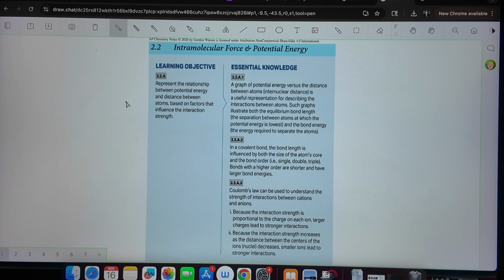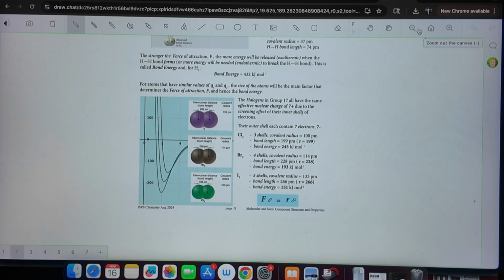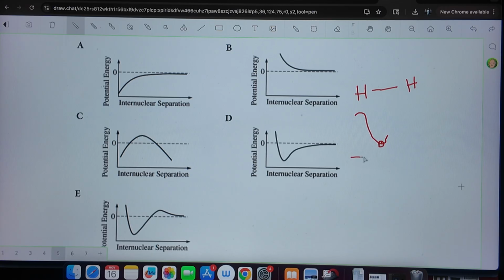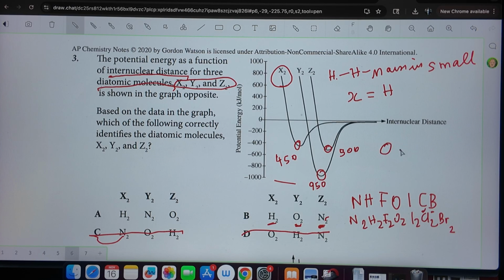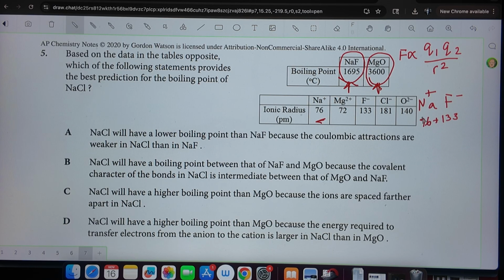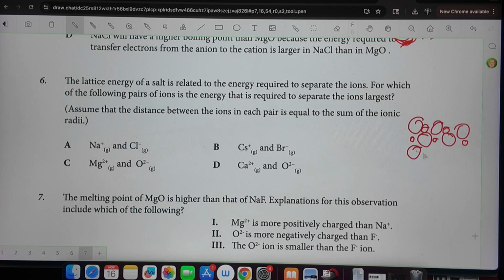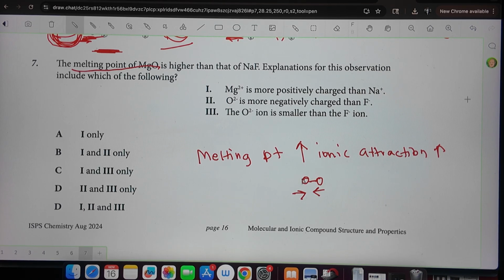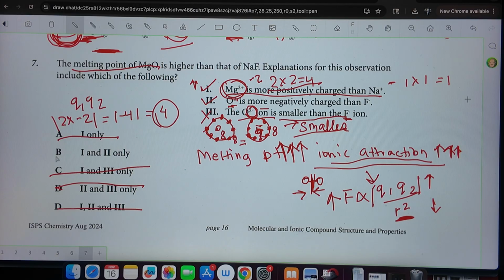2.2 Practice Problems (AP Chemistry) Intramolecular Force and Spectroscopy